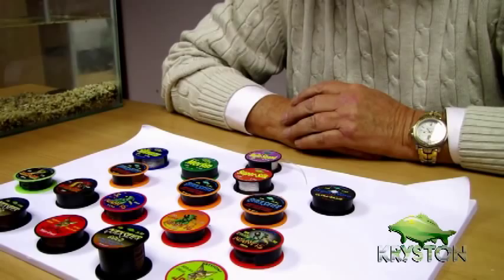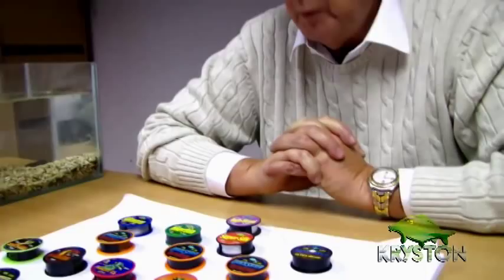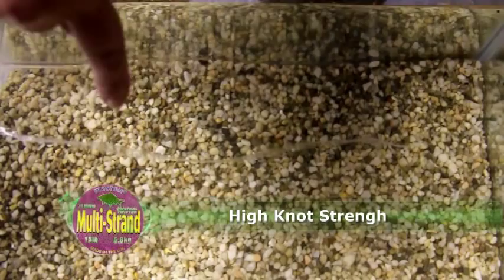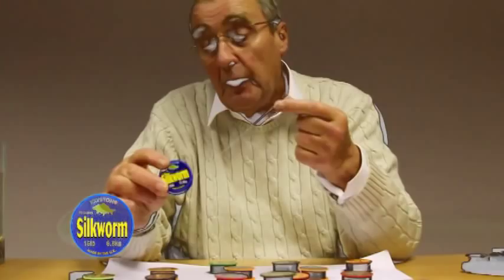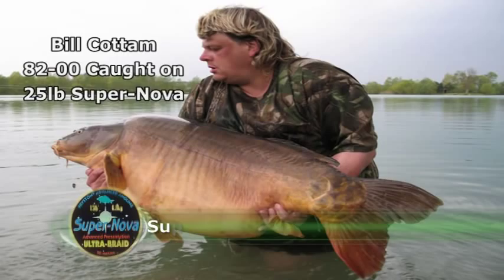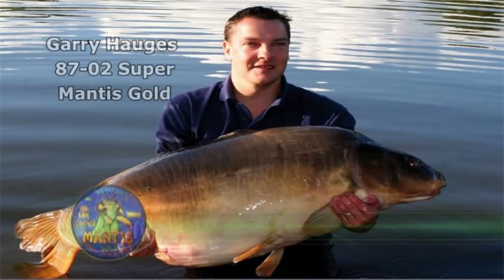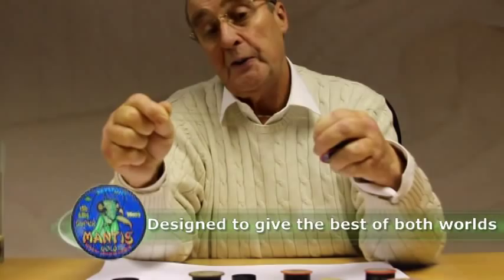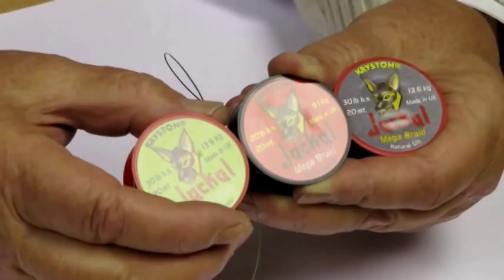Carp Fishing Rigs Kryston Braids Explained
We go behind the scenes at the world famous Kryston. We show Klin-ik (First aid treatment for carp) being made in the factory and the main man himself Dave Chilton explains the uses of some of the Kyston braids available. For more information on Kryston products please vist our website or buy direct online with us on our secure web shop.